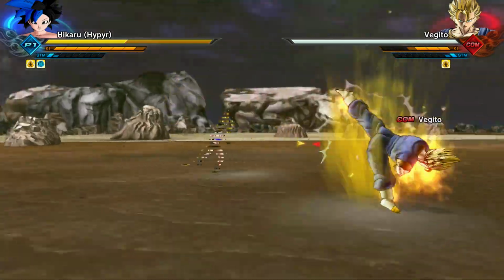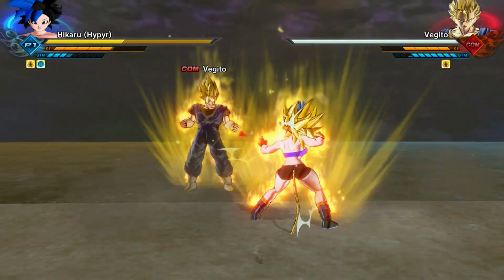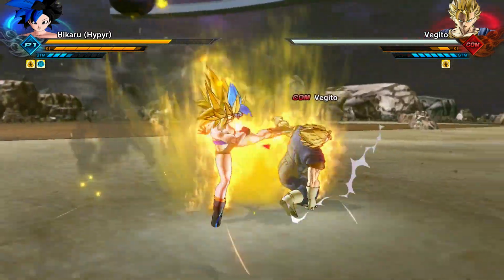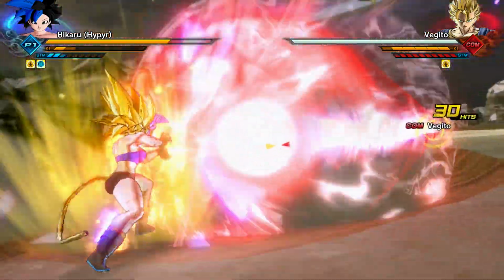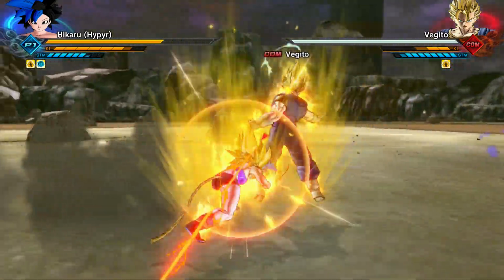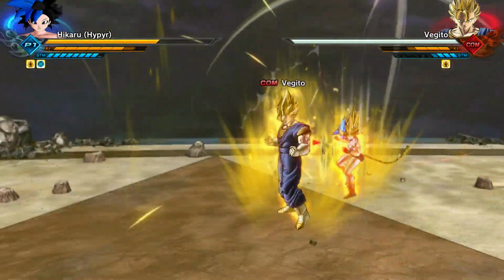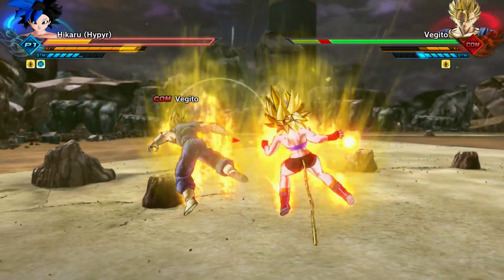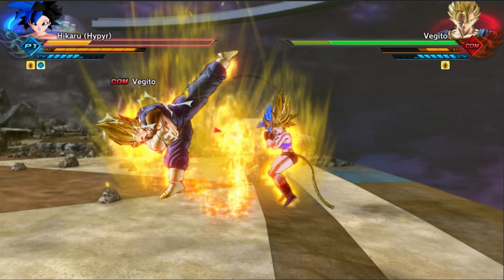How not to Improve at Xenoverse 2 (Fight analysis)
This is an informative analysis of MY fighting style, hopefully you find it helpful for improving you own!